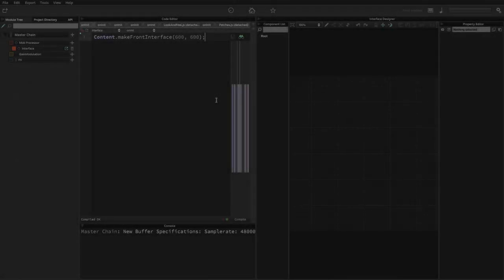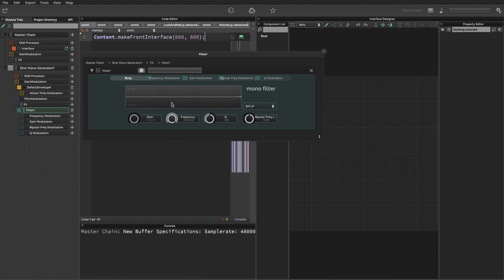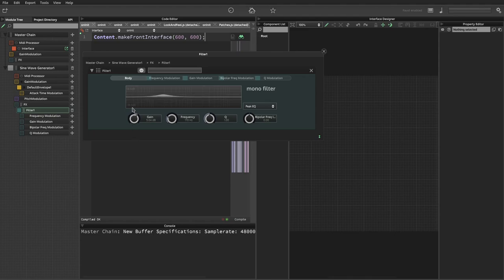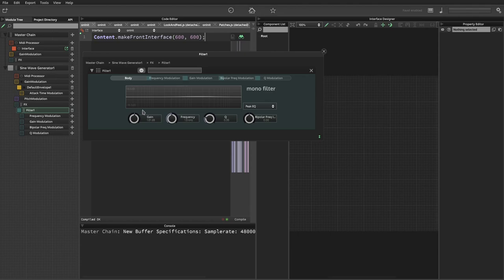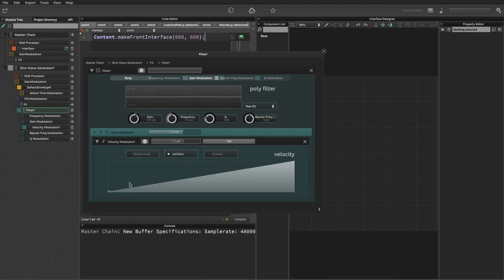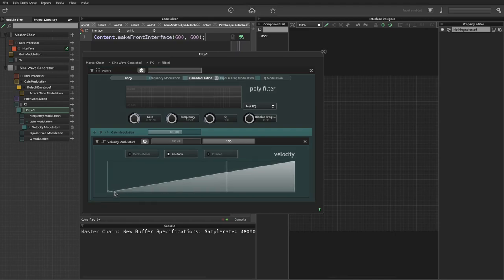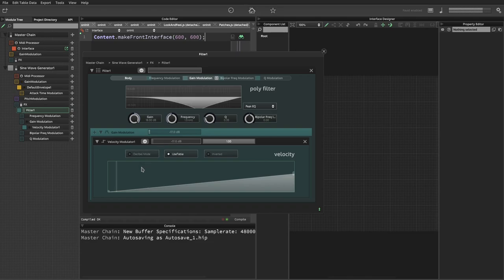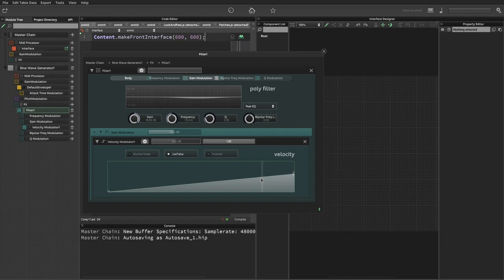How to simulate dynamics using a velocity controlled filter in HISE